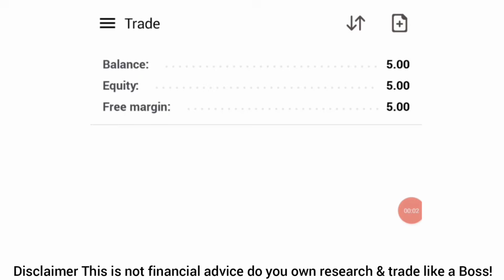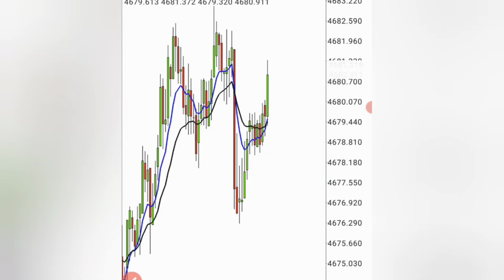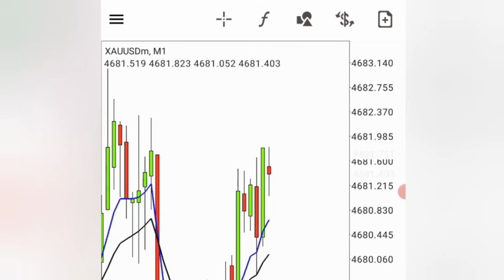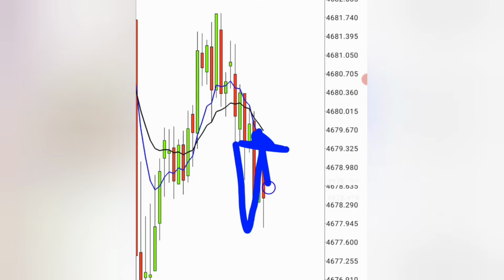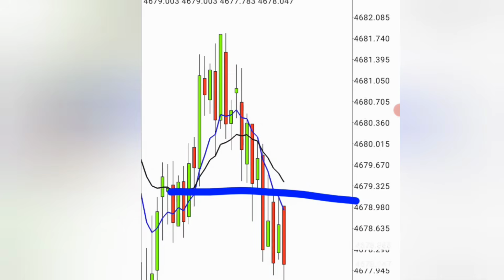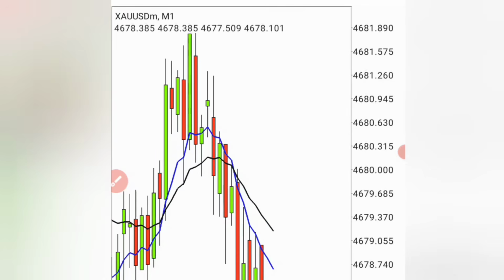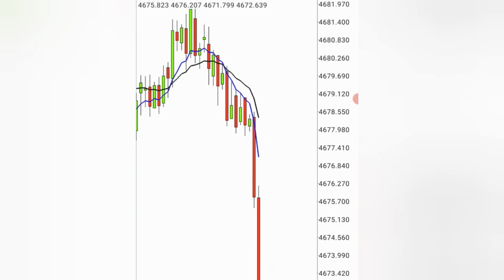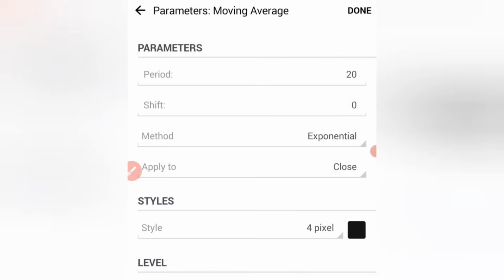Recovered My Losses Using 9–20 EMA Strategy | Live Explained